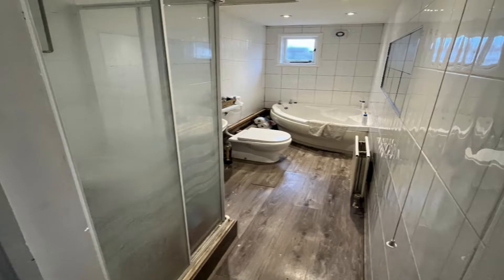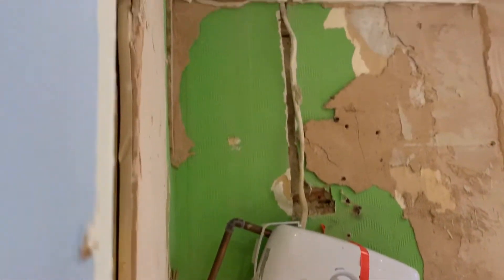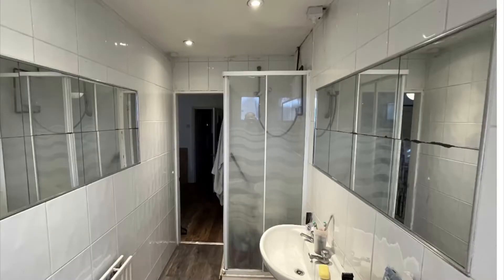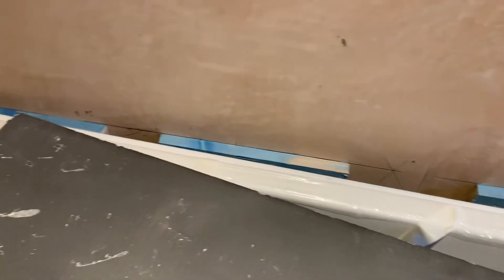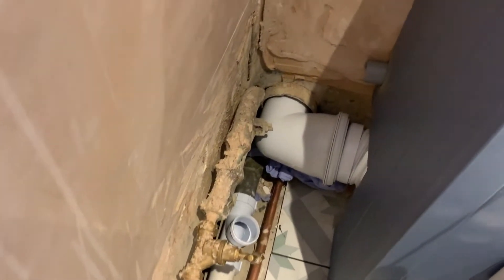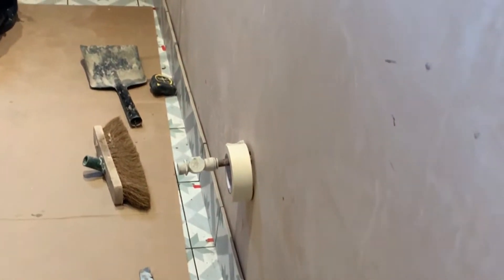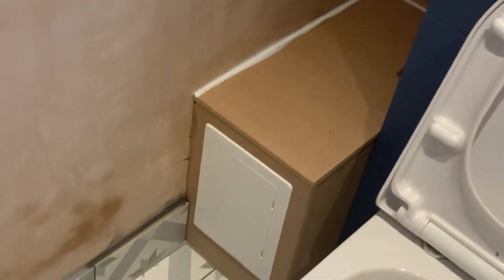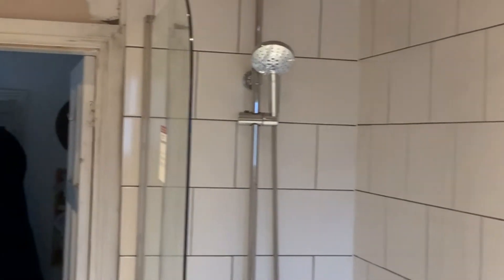simple bathroom installation